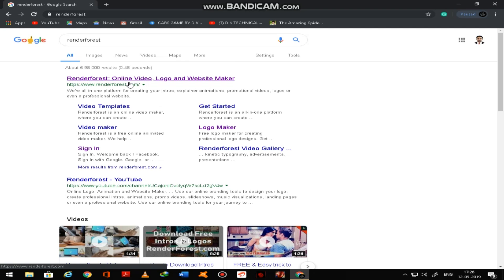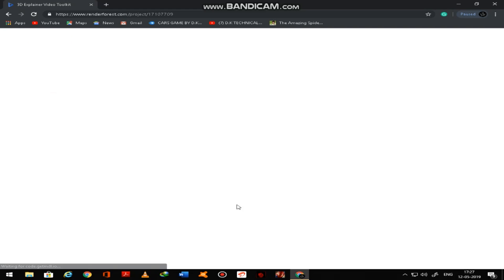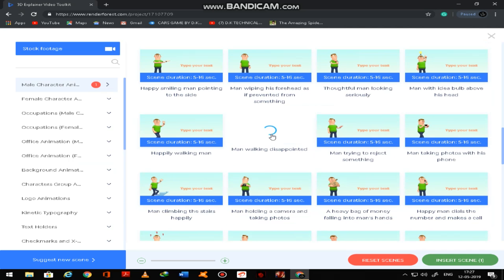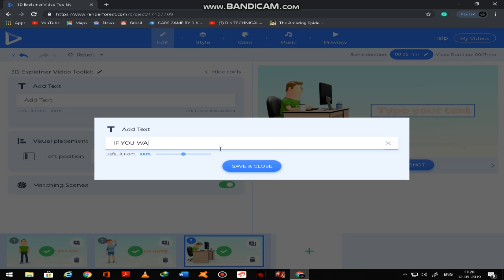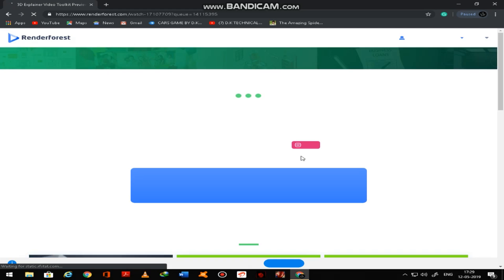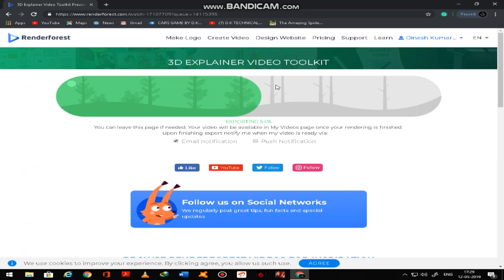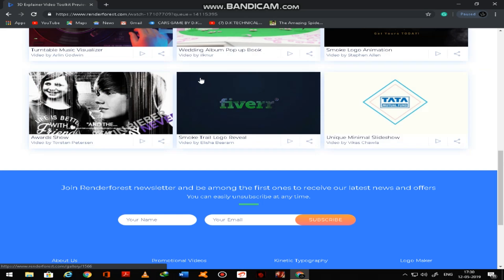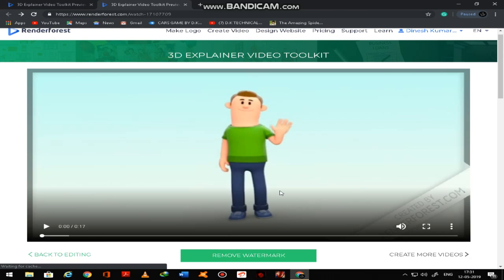BEST WEBSITE FOR LOGO,3D ANIMATION,WEBSITE CREATING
HELLO GUYS
THIS IS D.K TECHNICAL ROCKER
THIS IS THE WEBSITE FOR ALL INTROS